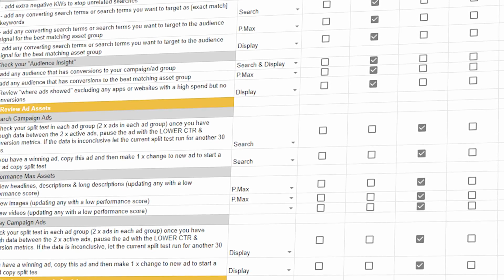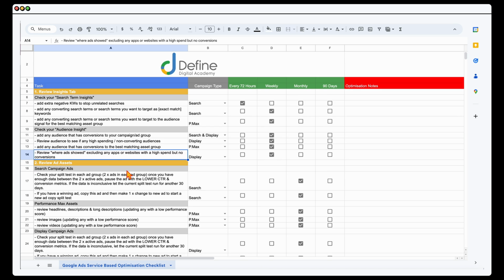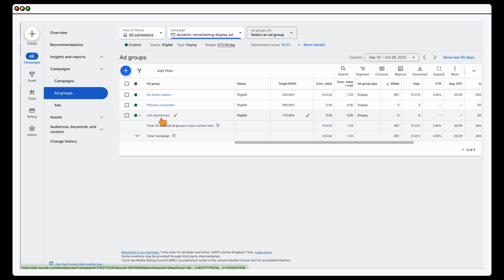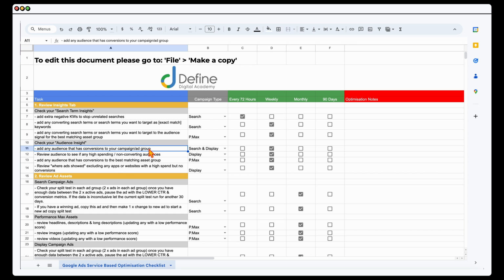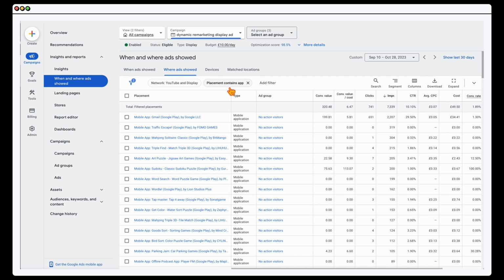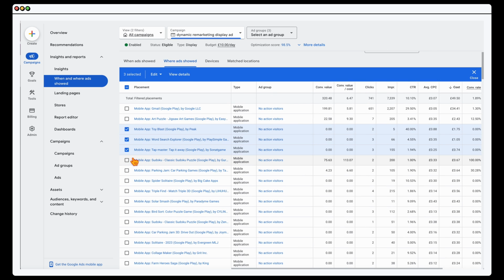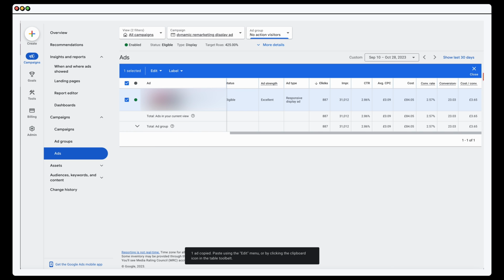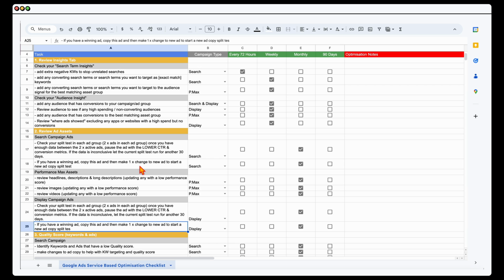Optimise Google Ads Display Campaigns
Need to get MORE CONVERSIONS from your Google Display Campaigns? These are the optimisation actions you can take to improve the results of your Google Ads campaigns.

👉 Optimise your Google Ads Display campaigns the RIGHT way with my UPDATED Optimisation Checklist for Google Ads